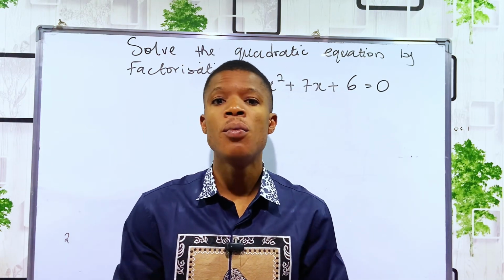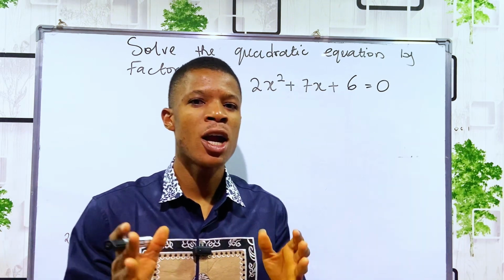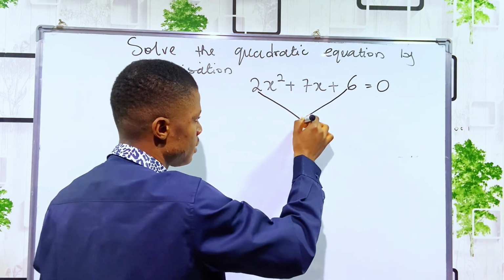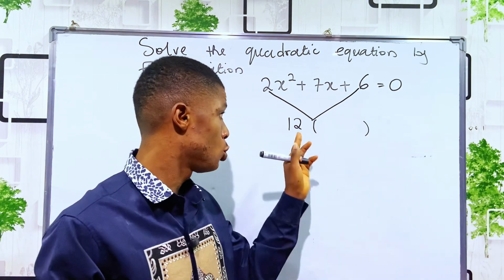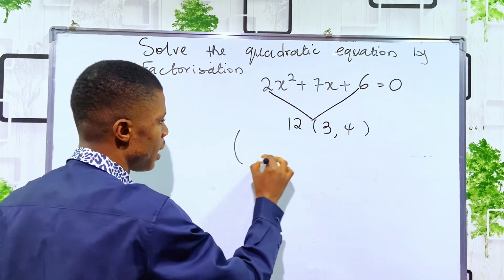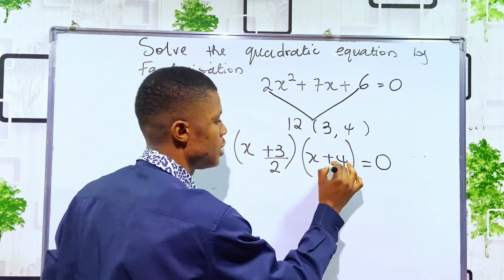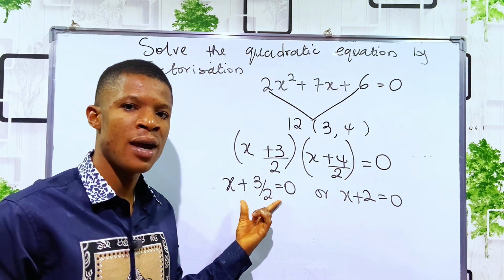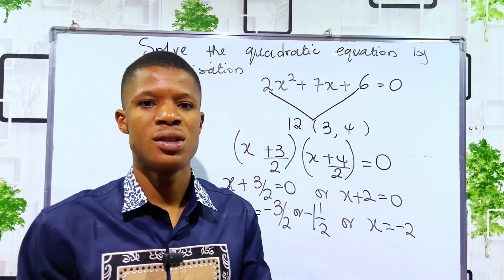Solving quadratic equation by factorization method.